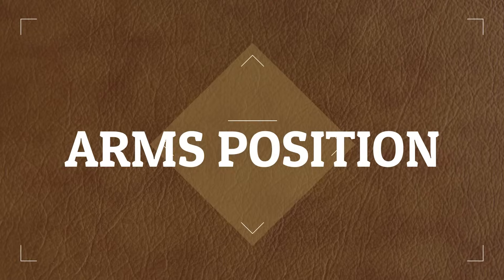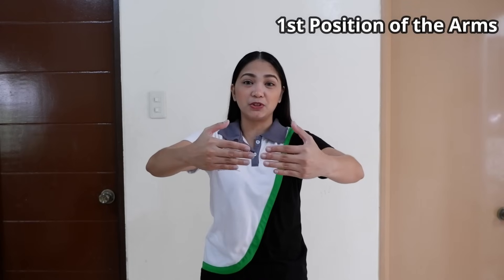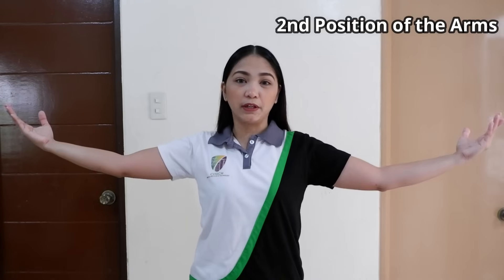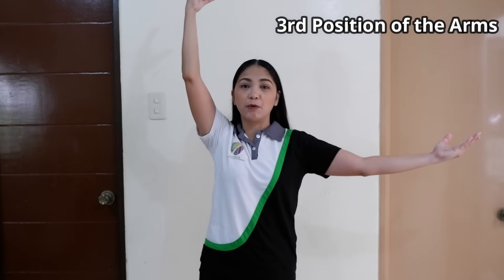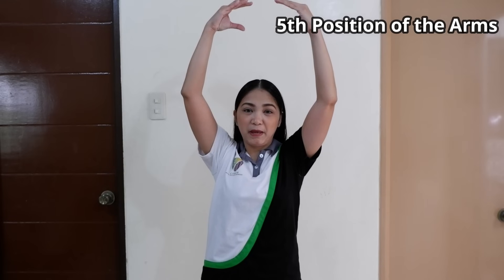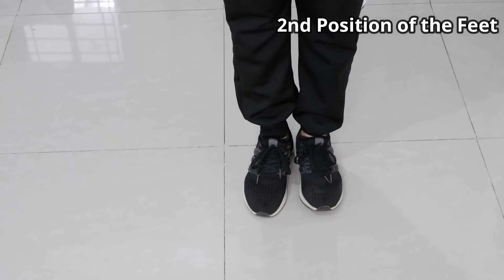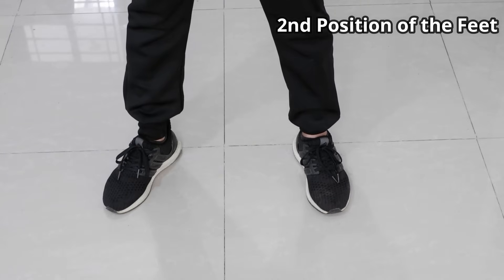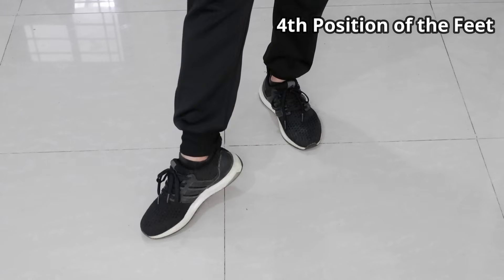🔴FUNDAMENTAL POSITIONS OF ARMS AND FEET | BASIC MOVEMENTS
Here are the five fundamental arms and feet position in dance.

ARMS POSITIONS

1st position
-Both arms are raised forward in a circle in front of the chest with the fingertips about an inch apart.
2nd position
-Both arms are raised sideward with graceful curve at shoulder level.
3rd position
-Left arm is raised sideward as in 2nd position; right arm raise upward.
4th position
-Left arm is raised in front as in first position; right arm raised overhead.
5th position
-Both arms are raised overhead.

FEET POSITIONS

1st position
-Heels close together; toes apart within an angle of around 45 degrees.
2nd position
-Point the right toe sideward; bring down the heel of the right foot.
3rd position
-Heel of one foot is close to in step of other foot.
4th position
-Point the right toe forward; bring down the heel of the right foot.
5th position
-Close the right foot to the left by circling and return to the first position.

I hope this video will help you in your school presentation.